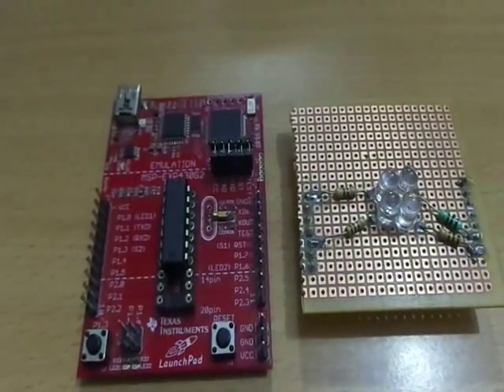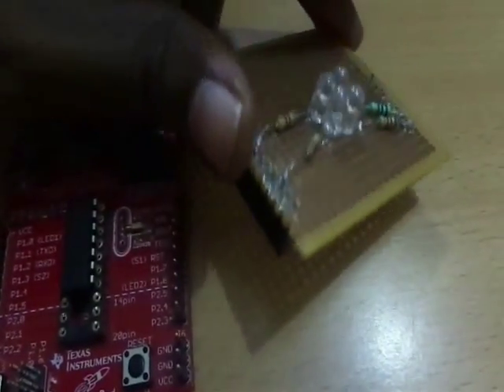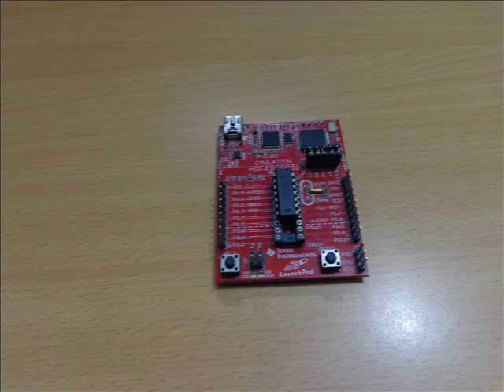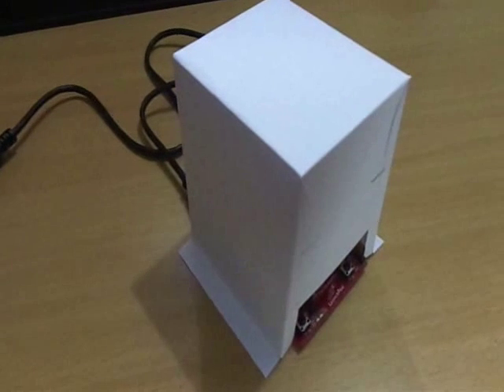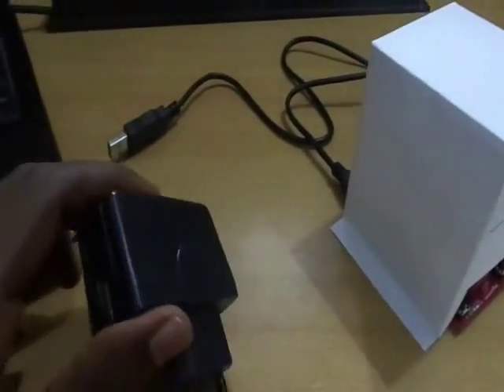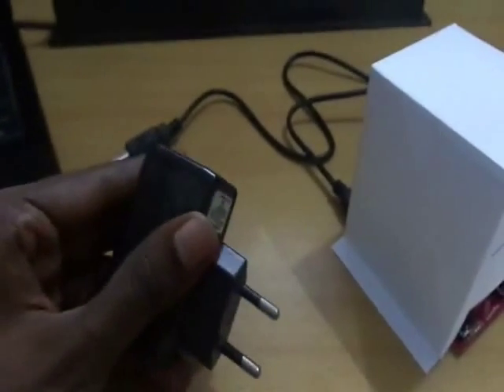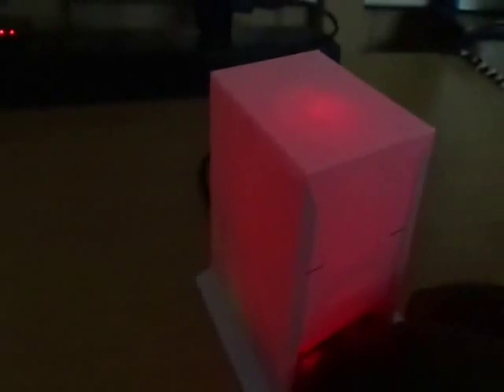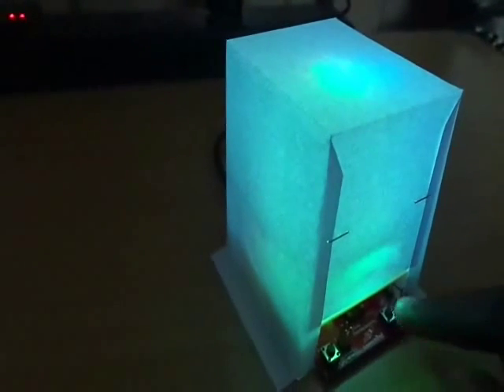MSP430 Led Cube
You can get the code and additional information about the project